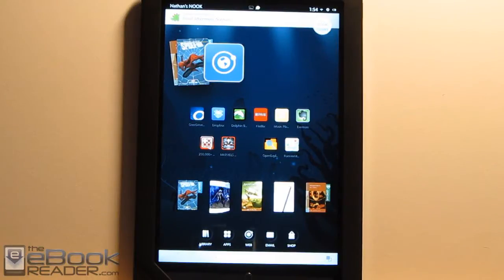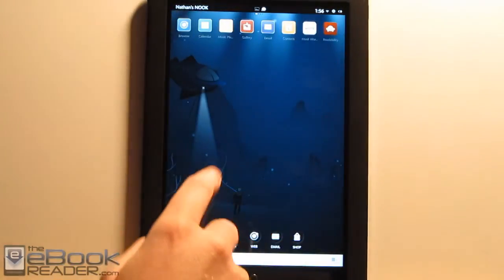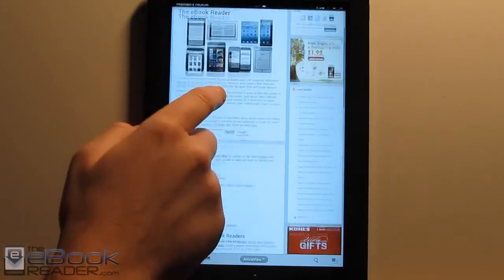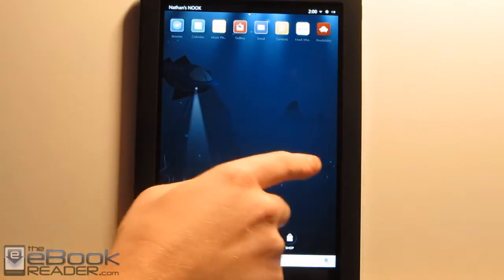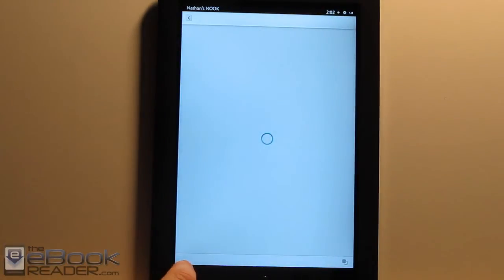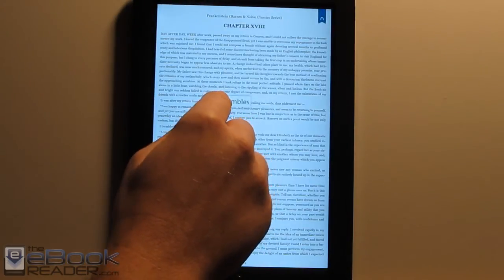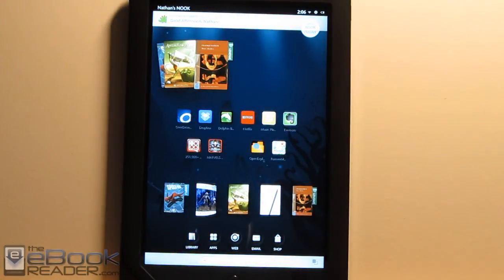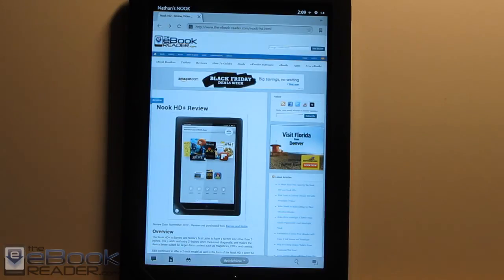Nook HD+ Review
Written Review This is a video review of the Nook HD+ tablet from Barnes and Noble.